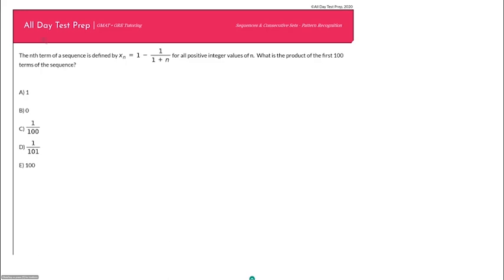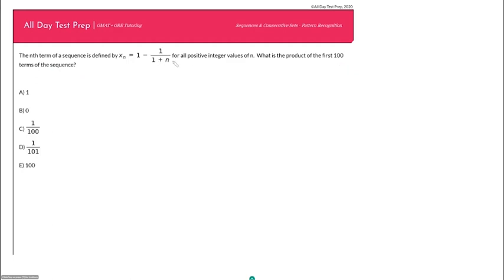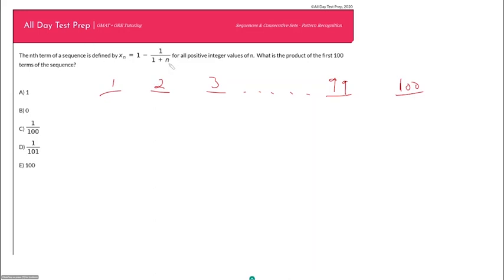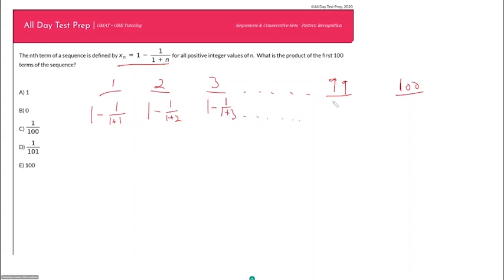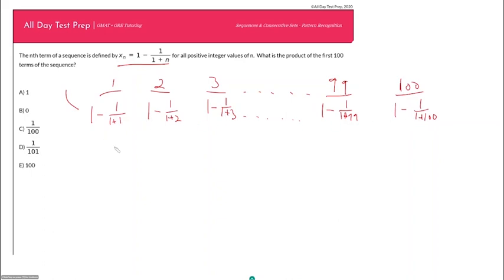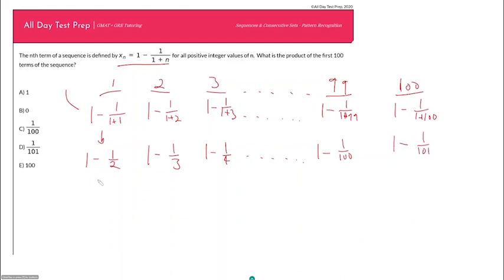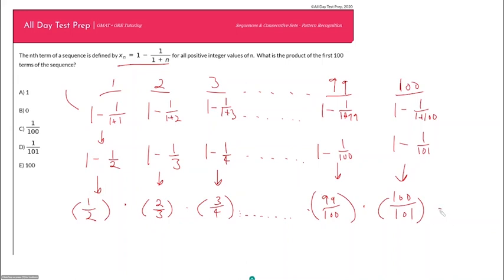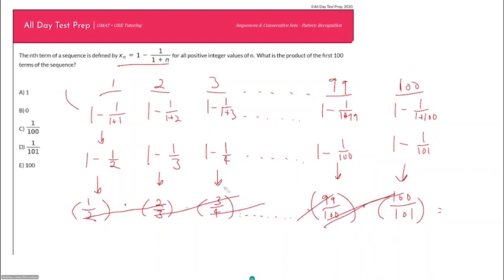GMAT - Sequences & Consecutive Sets 2 - Pattern Recognition